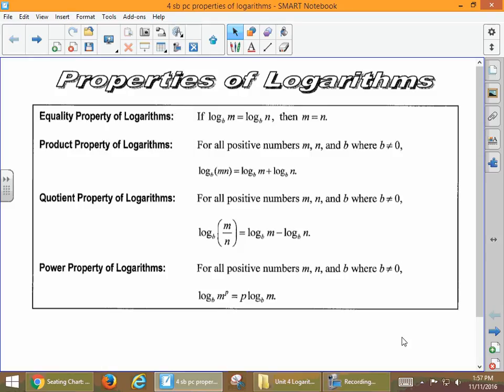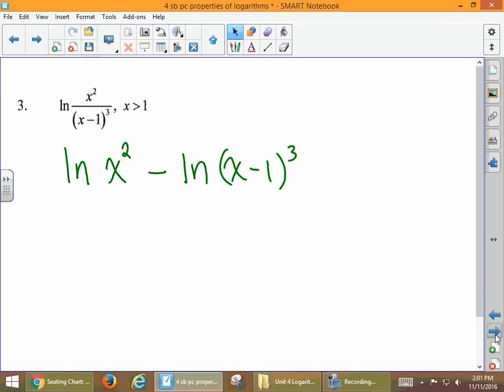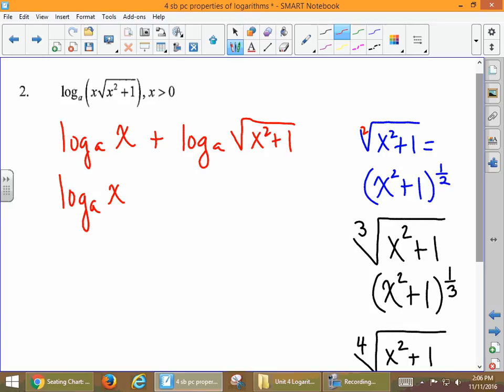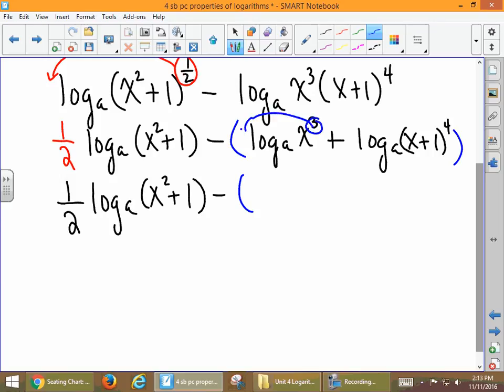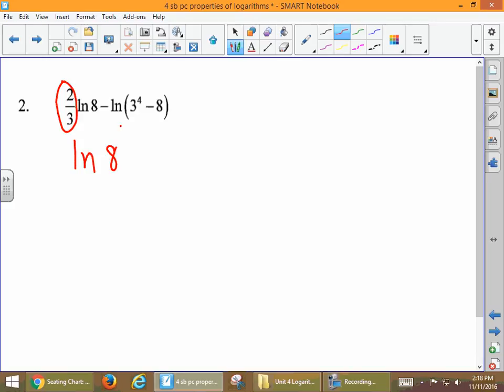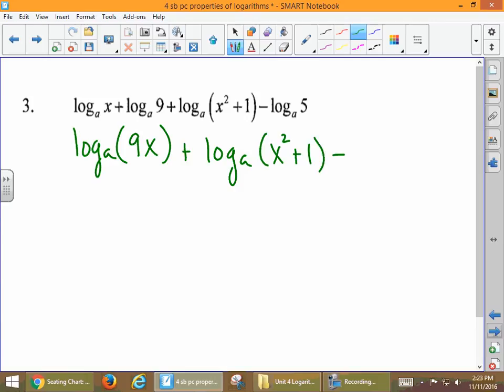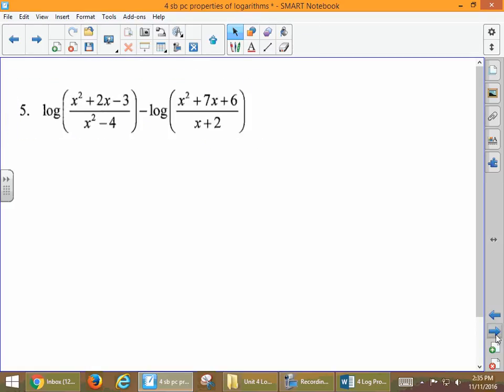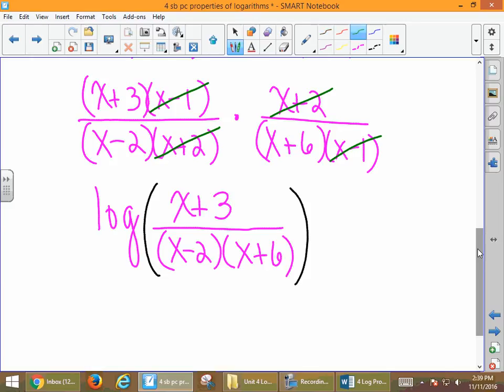pc notes properties of logarithms